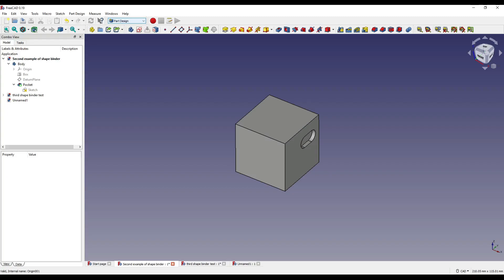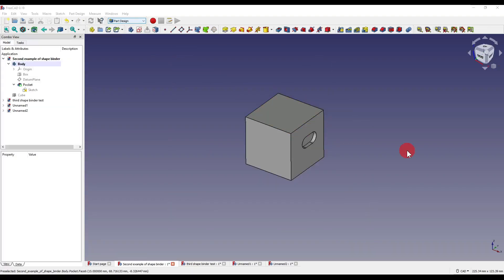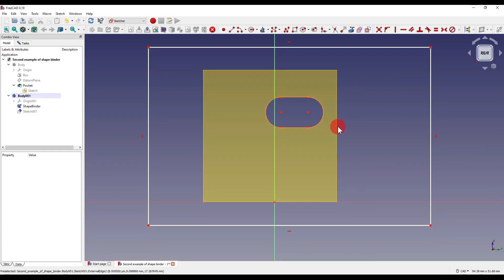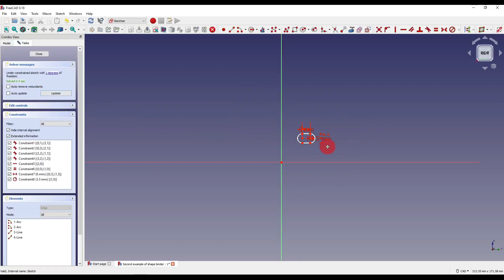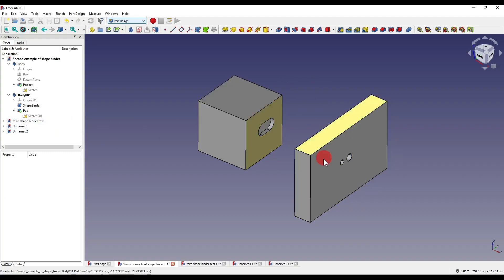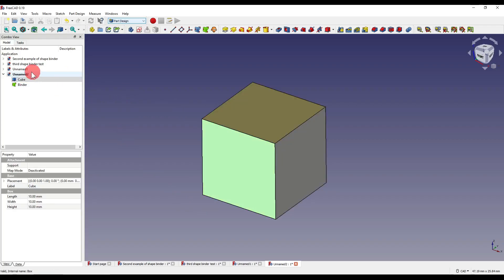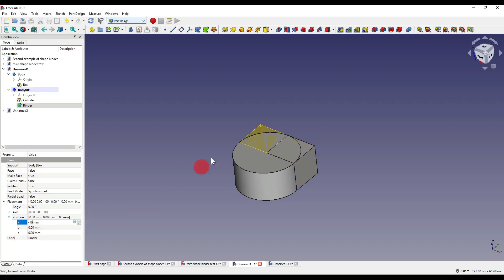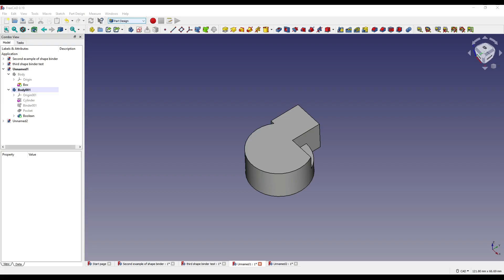3D modeling FreeCAD 0.19 - Shape Binders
Welcome one and all! Today I'm going to be talking about the shape binder tools within FreeCAD part design workbench! The 'SubShape binder' can be found in 0.19 and newer :) I'll be trying to explain how to use these two tools, which could help you create multi-body parts.

I only really scratch the surface in this video about the possible outcomes of these tools, so if you have any experiences using them, please share them in the comments section :D

Thank you for taking the time to watch my video, I really appreciate it! Have an awesome weekend! :)

For those looking for further reading on what I've spoken about, follow these links to the FreeCAD wiki:

00:00 - Intro
00:07 - Shape Binder
02:22 - Example 1
07:33 - SubShape Binder
09:20 - Example 2
11:12 - Conclusion
11:50 - Ending

PC specs:
Intel Core i7 – 6700k CPU 4.00 GHz
16.0 GB RAM